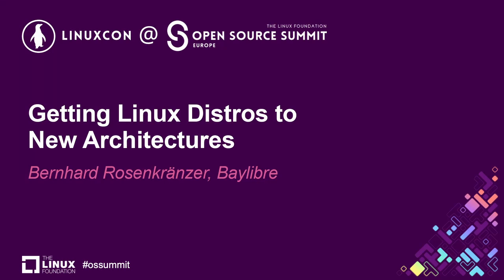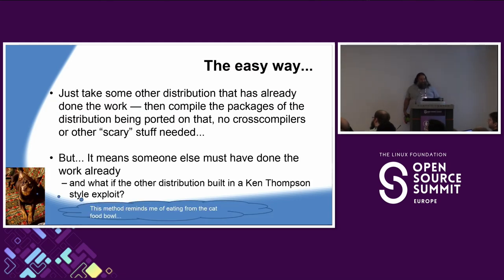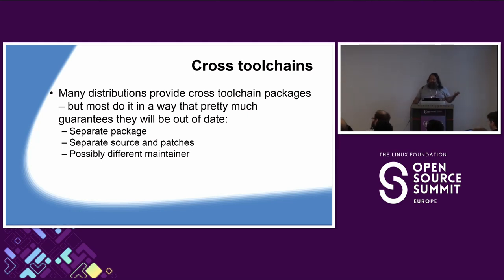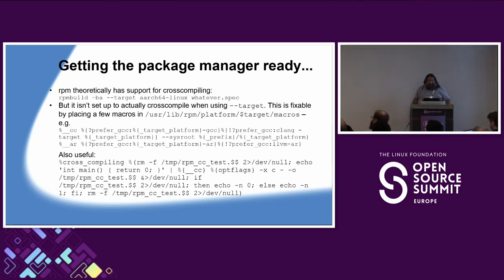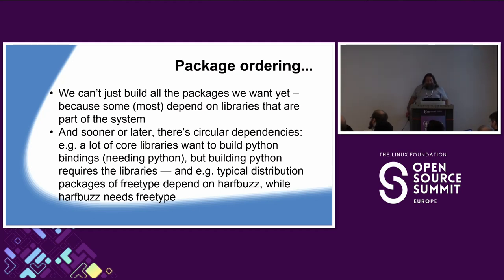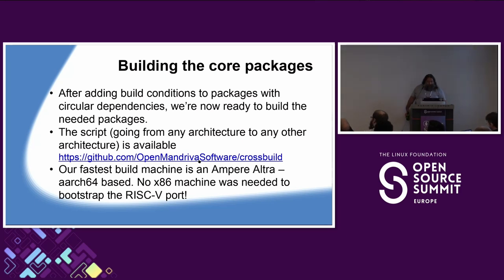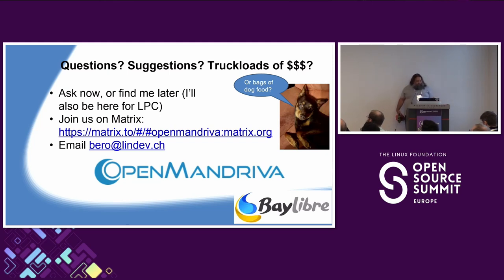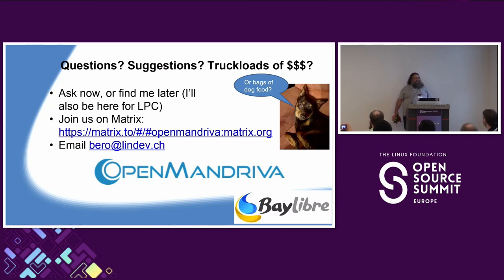Getting Linux Distros to New Architectures - Bernhard Rosenkränzer, Baylibre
Once in a while, new processor architectures show up -- aarch64, RISC-V, Loongarch, Elbrus -- and more to come. Getting Linux distributions - especially those using binary packages - up on them has traditionally been difficult, but it doesn't have to be. For the new OpenMandriva RISC-V port, we have automated the process in a way that will also work for other new architectures (or even other core changes like spins using a different libc). This talk introduces the pitfalls and the Open Source tools we've used to overcome them.